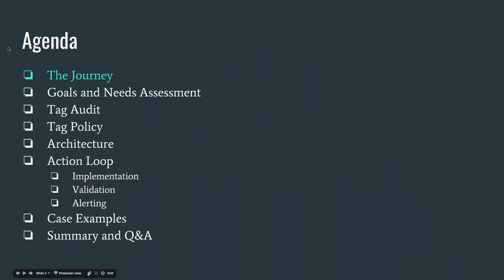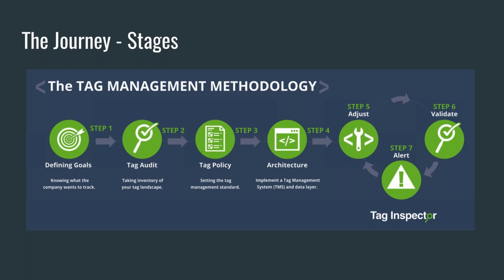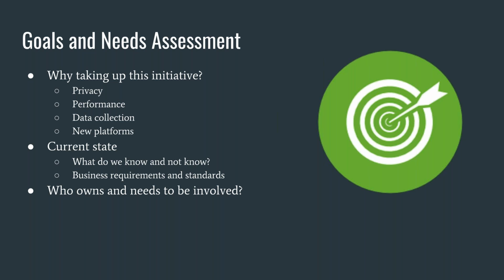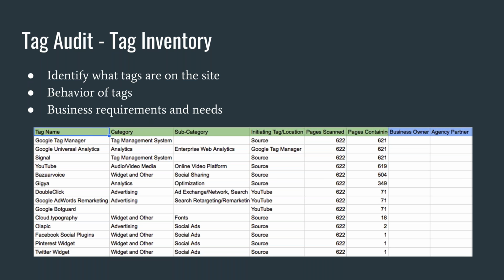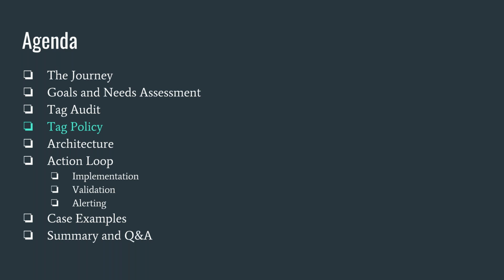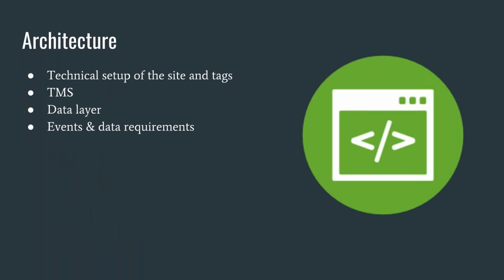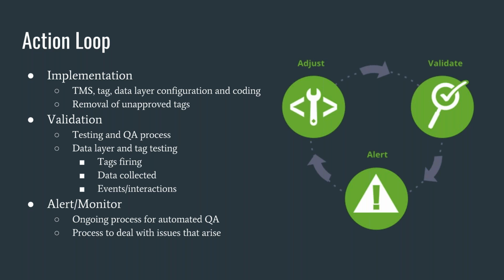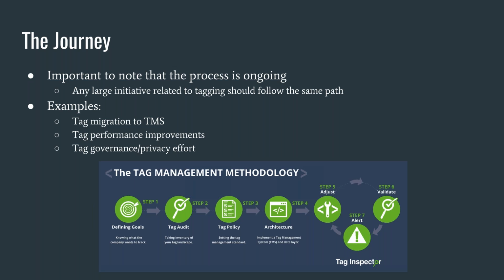A Tag Management Journey 051017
In this webinar, we discussed the journey from start to finish (and maintenance), providing insights and resources that will be helpful along the way.

Specifically, we covered:

How to understand your goals
Performing your first (and ongoing) audit
Developing a tag policy
Developing your tag management architecture
The monitoring cycle

Want the slides?